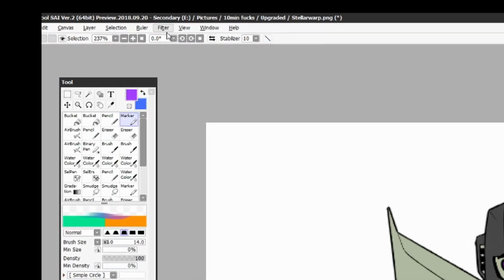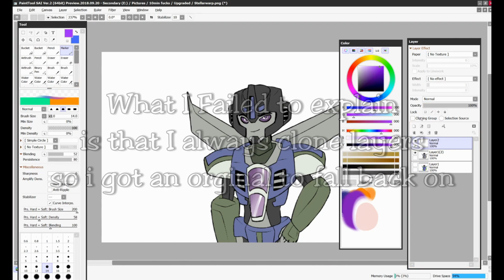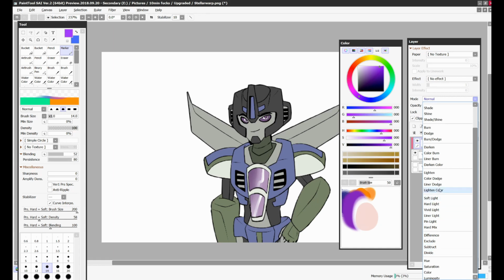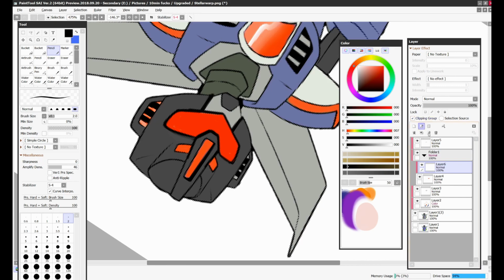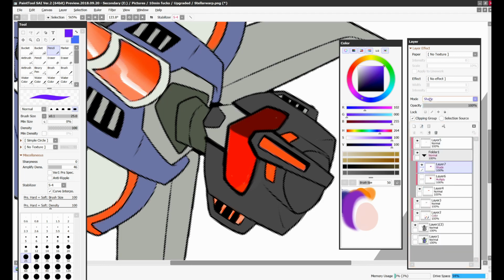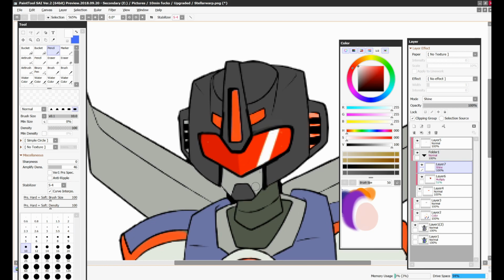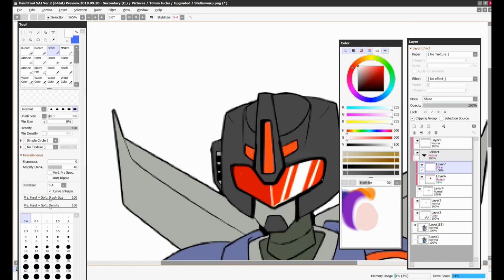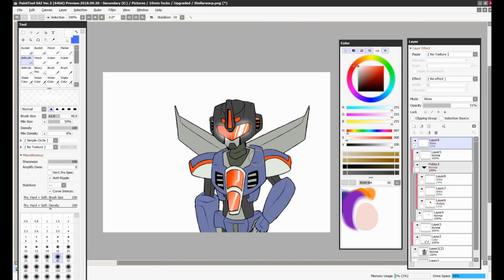Editing Tutorial: StellarDrone|| Techie Talks about!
Hey all! Techie here!
Something a bit different, a tutorial i pre-recorded
do let me know if you like this type of content!

Become part of the great AUTOCON cause today!

And click that Bell to be notified when more videos get uploaded!